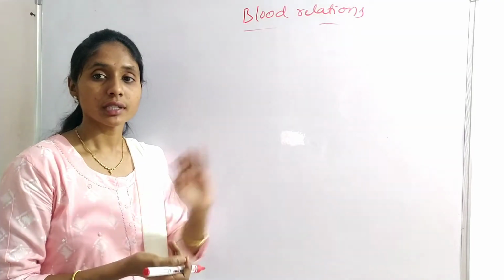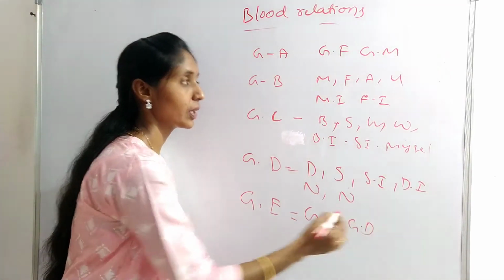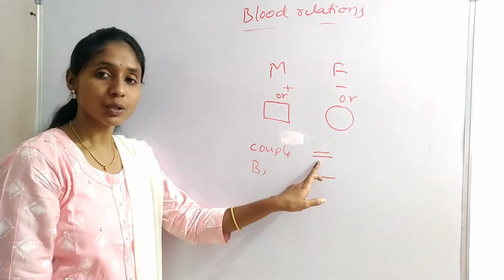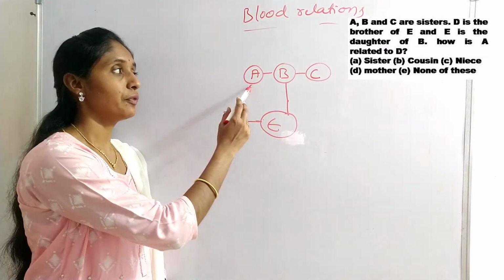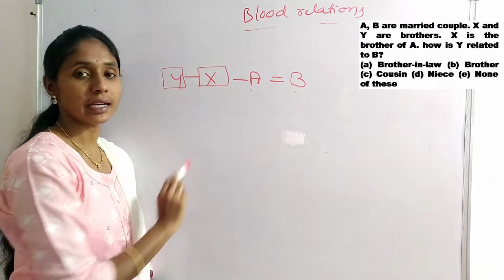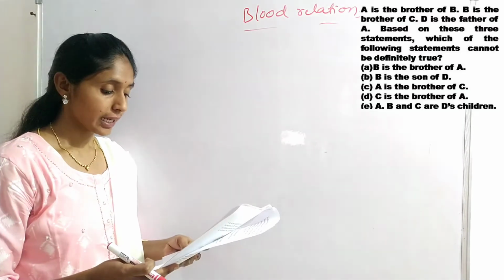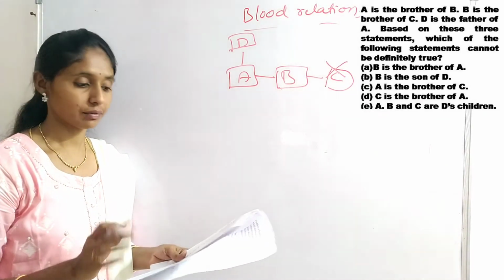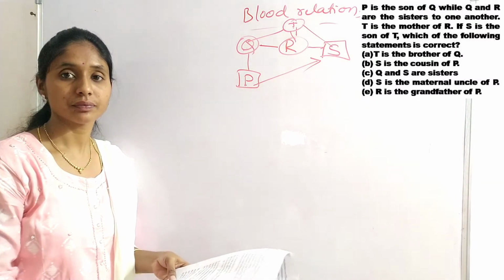BLOOD RELATION|INTRODUCTION|GENERATION TREE|SYMBOLS EXPLANATION|REASONING BLOOD RELATIONS 2021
Hi everyone,
welcome to SCS VAJRA TUTORIALS,
Here we are providing coaching for job seekers to crack competitive exams. The content providing in videos is very useful to you and very genuine.